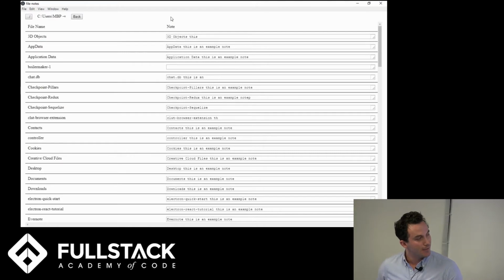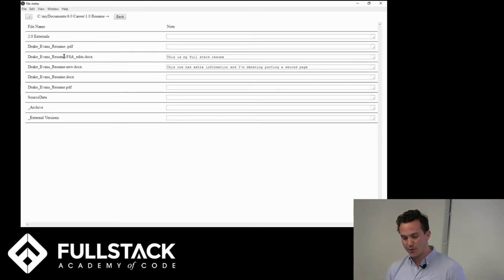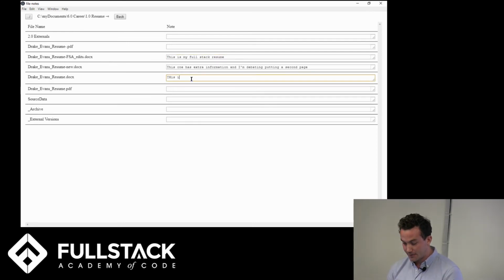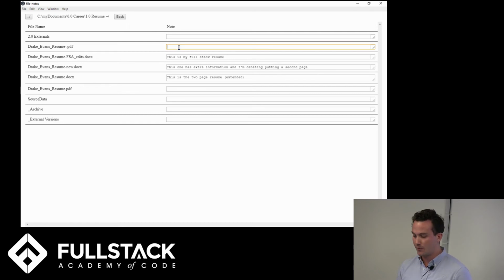Stackathon Presentation: fileNotes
File Notes is a desktop application which allows users to associate notes with any type of file or directory without attaching the notes as metadata or changing the file in any way. It is implemented using Electron and REACT with a simple database which hashes file metadata and associated notes for persistence.